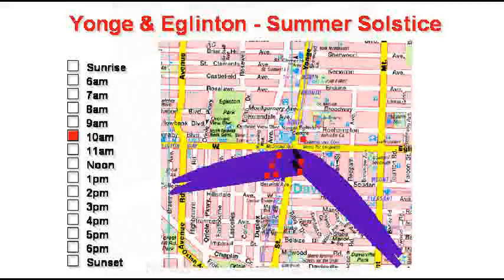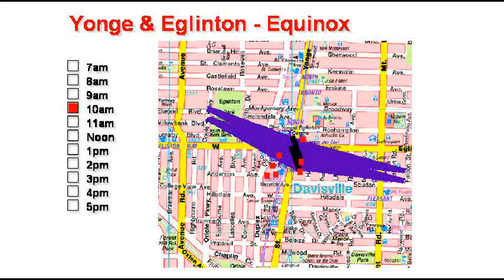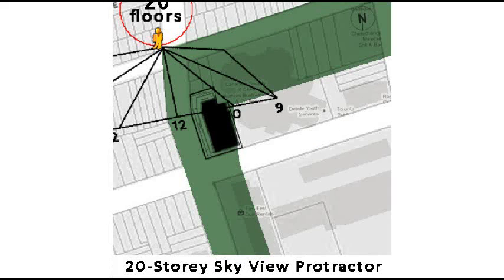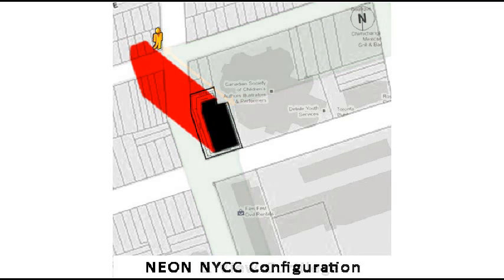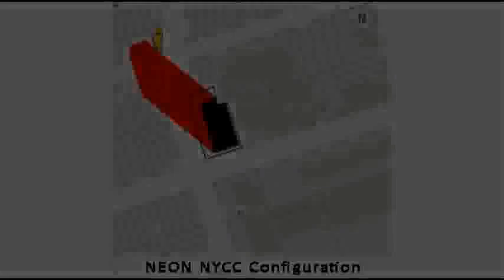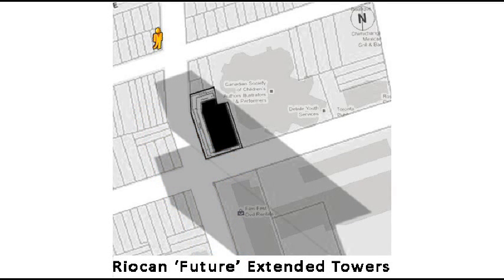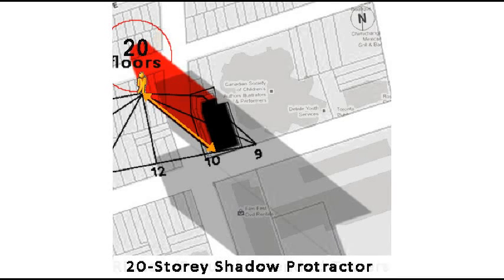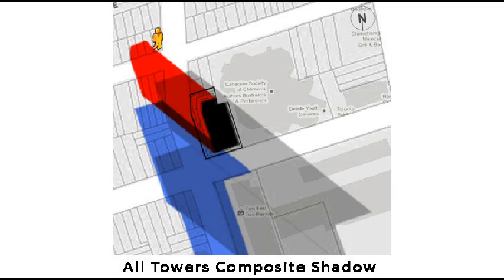Shadow Impact Calculation - AREA PLANNING